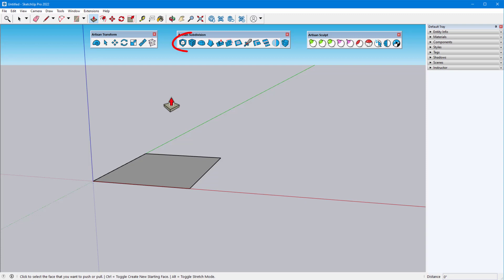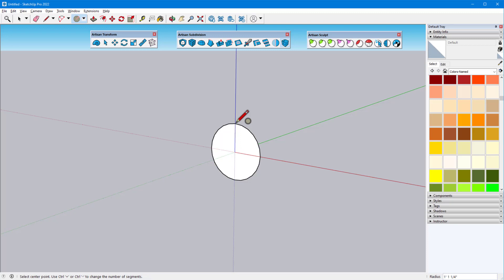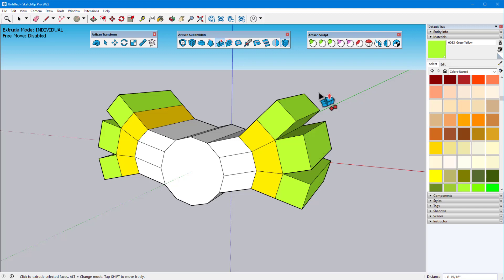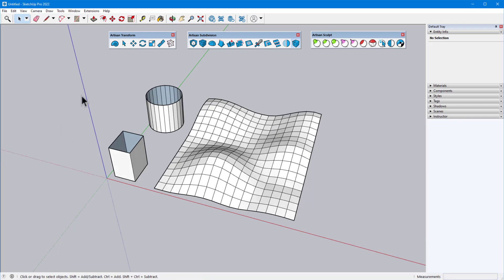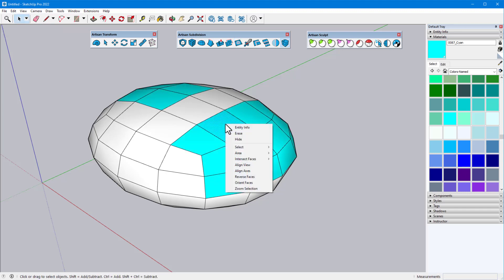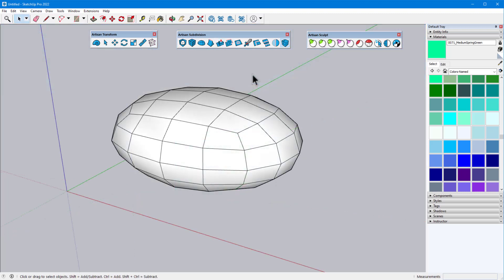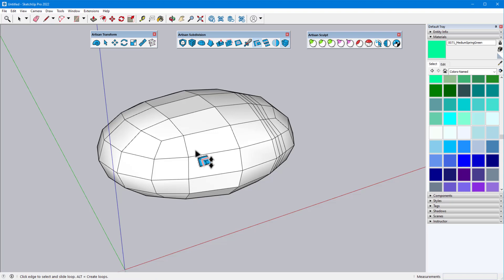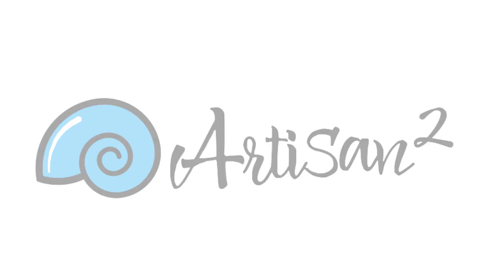Subdivision Modeling Part 2 - Extrude Faces, Extrude Edges, Inset, and Loop Tool | Artisan 2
Dive into the Extrude, Inset, and Loop Tools!

Artisan is an extension for SketchUp that lets you do the impossible! With powerful tools for subdivision, sculpting, soft selection, free-form deformation, extrusion, and more, Artisan will supercharge your ability to model terrain, characters, furniture, and other complex organic forms.